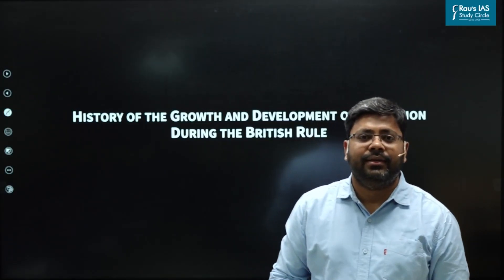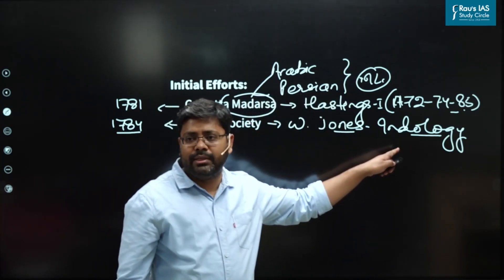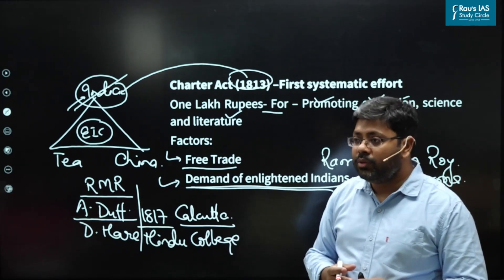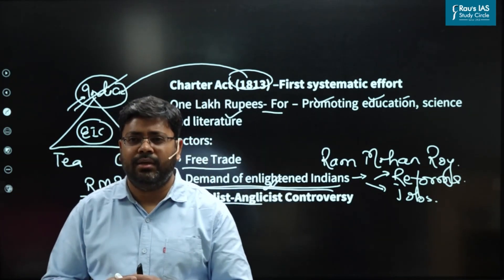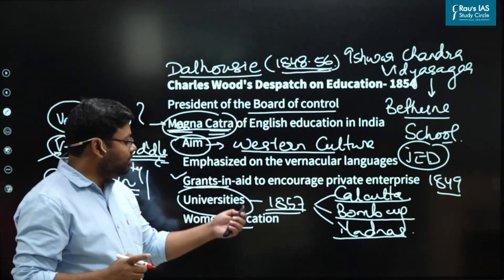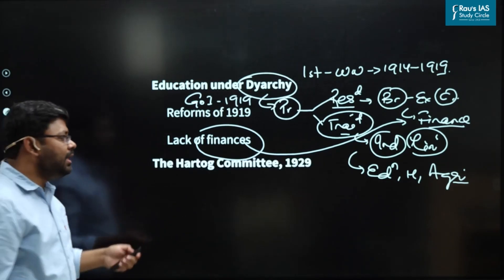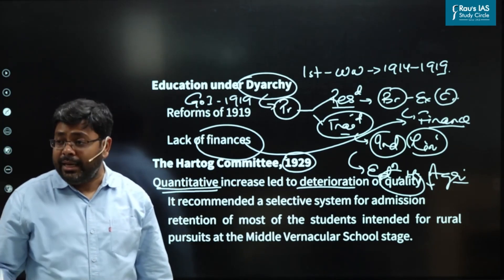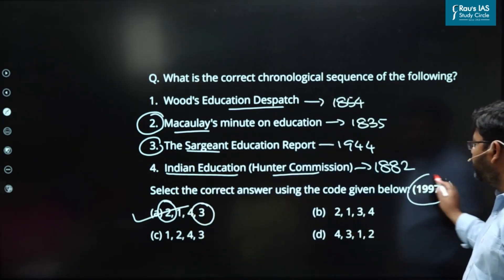Education System During the British Rule in India | Modern History | UPSC CSE | Rau's IAS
In this video Rau's IAS modern history educator, Gajanan Dwivedi sir is explaining the history of growth & development of Education during the British Rule. Modern History plays a important role in Civil Services Examination for Mains as well as Prelims in UPSC.
🎯Watch this video to learn
👉Why did the British promoted education in India?
👉Education under British rule
👉Thomas Raleigh Commision 1992
👉Macaulay's minute on Education
👉Charter Act
👉Wood's despatch (Charles Wood)
👉Sadler University Commission-1917
👉Education under Dyarchy
👉Wardha Scheme of Basic Education
👉Sargeant Plan
👉Radhakrishnan Commission
History Optional Batches
🎯Connect with Rau’s IAS Study Circle